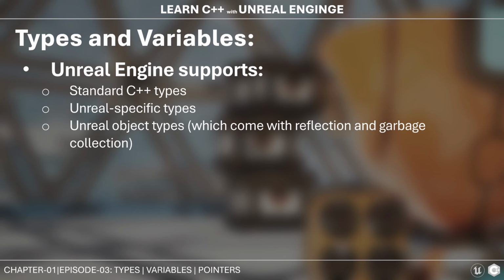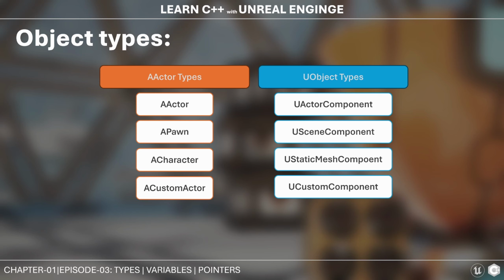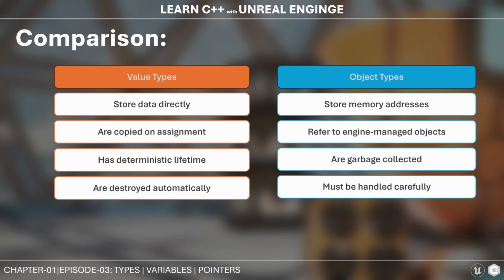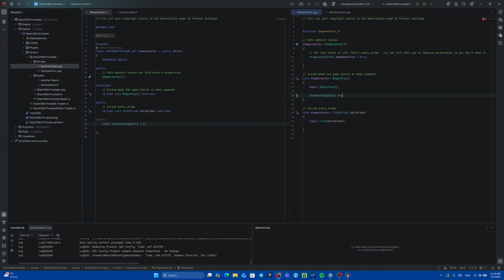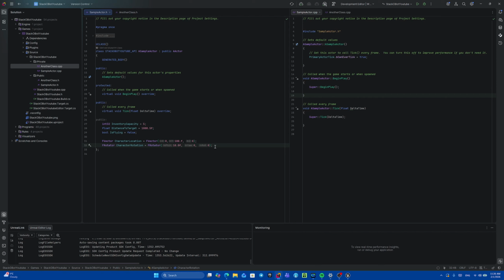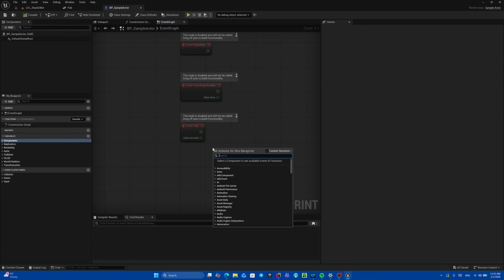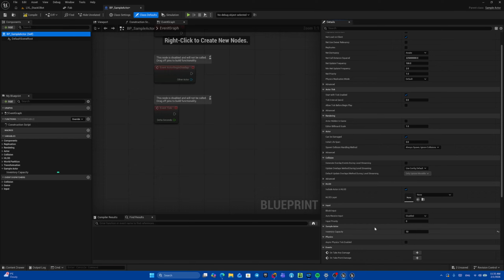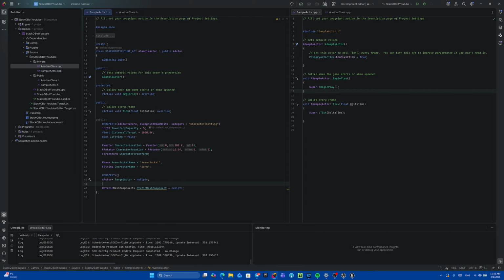LEARN C++ with UNREAL ENGINE [C01E03]: Types | Variables | Pointers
This episode will cover Unreal Engine types and variables. I will also introduce pointers and their application for Unreal object types.